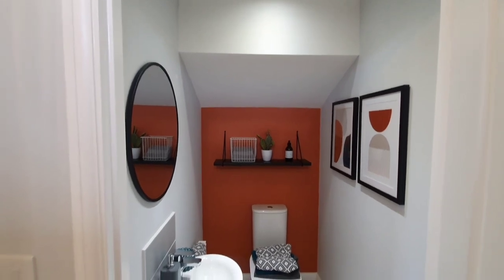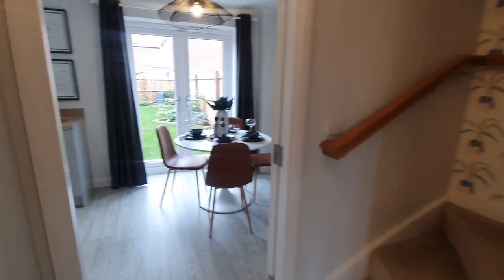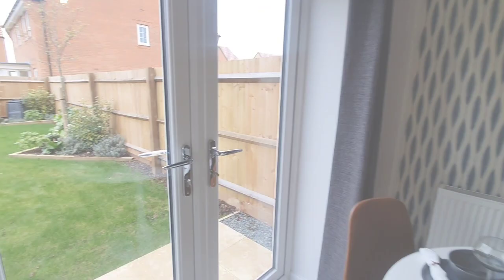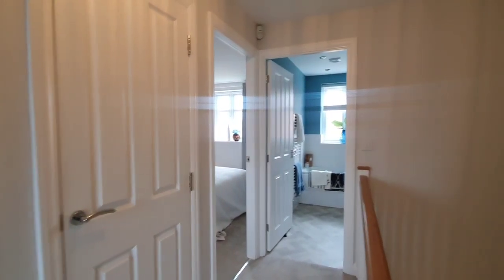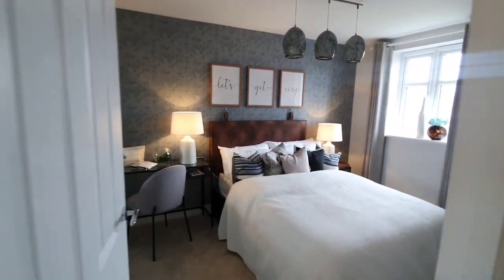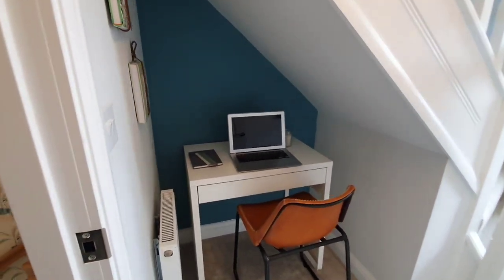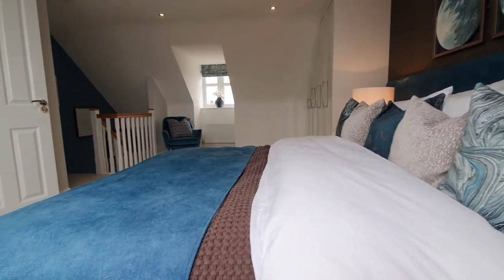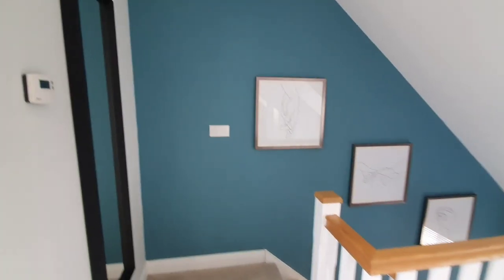Full House Tour | 3 Bed Town House | Show home| David Wilson Homes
Hello Everyone,
Hope you are keeping well. We have another house for you to view and have a look around together.
Hope you enjoy the House Tour and feel free to let me know your thoughts!

House Tour 3 Bed Town House |Show home| David Hill Homes
David Wilson Homes Fernwood Village approx. £240,000 (Newark)

The three-bedroom Kennett is the ideal home for young families. With a spacious lounge to the front, there is enough room for your little ones to play, as well as space for you to relax in the evening. The open plan dining kitchen allows you to keep an eye on your family during meal times, whilst also allowing meal times to be family time. French doors to the garden mean you can dine al fresco in the comfort of your own home. Over the first and second floor, there are three double bedrooms. Therefore, there is enough room to create a playroom or study.
• Semi-detached
• Three storey
• Spacious lounge
• Downstairs WC
• Open plan dining kitchen
• French doors to the garden
• Three double bedrooms
• En-suite to master bedroom
• Parking Space
• Beautiful surroundings
• No management Fee